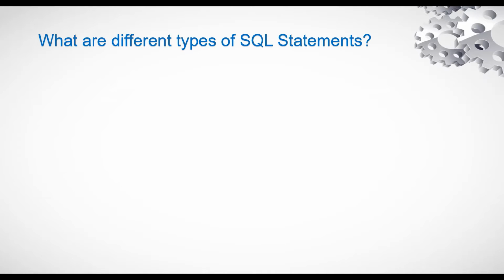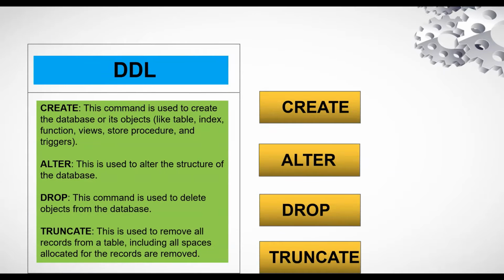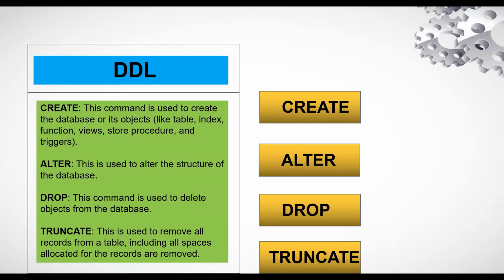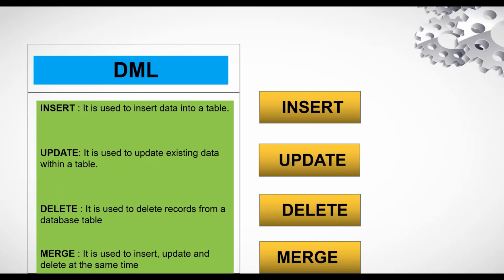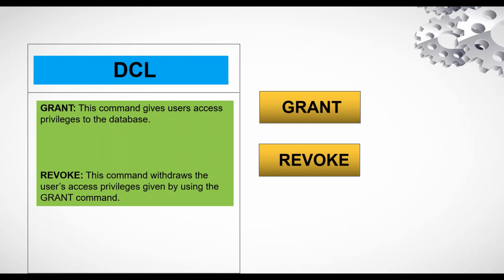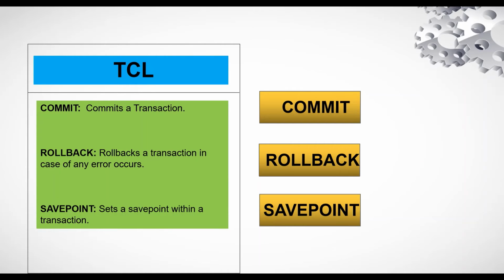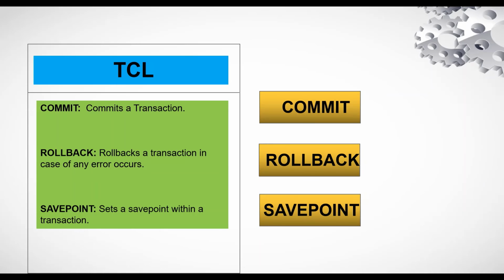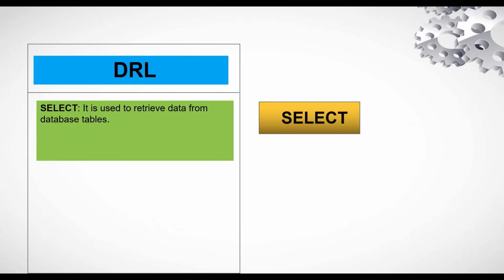SQL Statements Types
This video is about different types of SQL statements we have -
1. DDL - Data Definition Language
2. DML - Data Manipulation Language
3. DCL - Data Control Language
4. TCL - Transaction Control Language
5. DRL - Data Retrieval Language